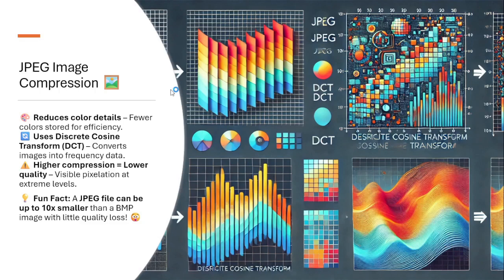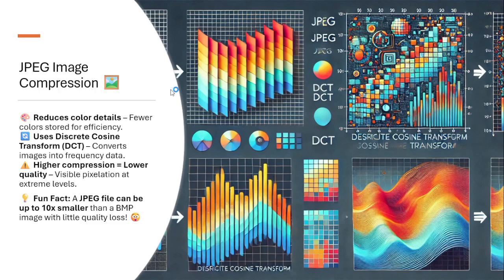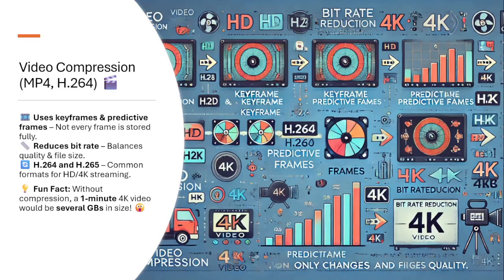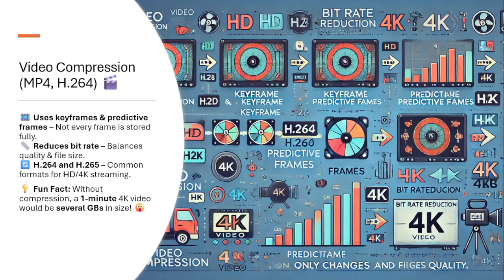What is Data Compression? 📉 | How ZIP, MP3, and Video Compression Work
Ever wondered how files, images, and videos get smaller without losing too much quality? 🤔 In this video, we’ll explain data compression and how it helps save storage space, speed up file transfers, and improve streaming quality. 📁🎶🎥

👉 Topics Covered:
✅ What is Data Compression? 📉
✅ Lossless vs. Lossy Compression 🔄
✅ How ZIP, MP3, and JPEG Work 🗜️🎵🖼️
✅ Video Compression (MP4, H.264, AV1) 🎬

💡 Fun Facts,  & Easy Explanations! 🎭

💬 Question of the Day: What’s the most surprising fact you learned from this video?